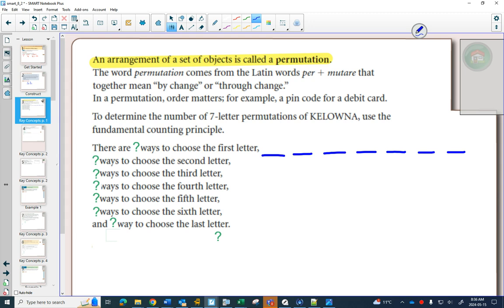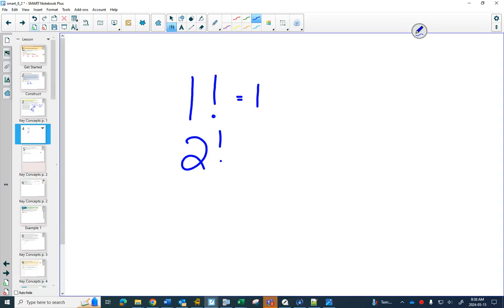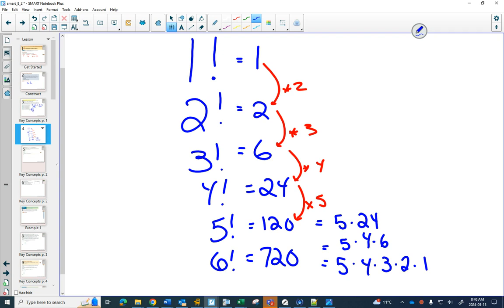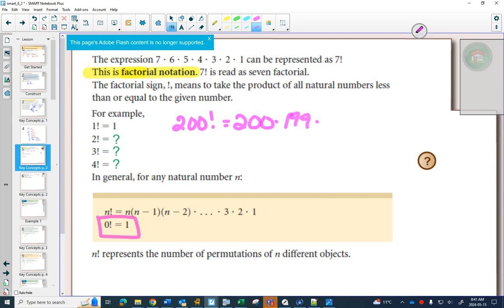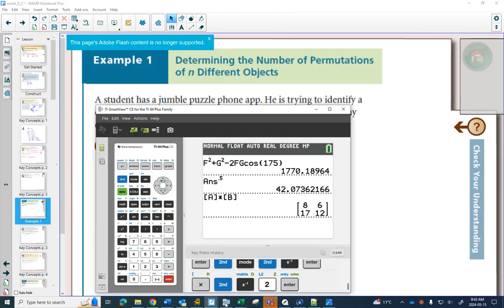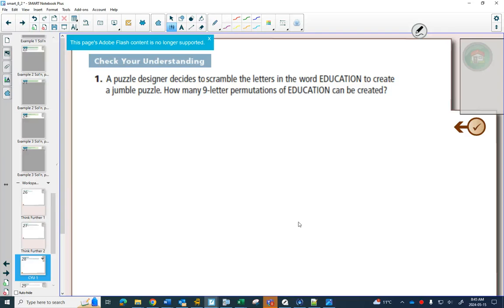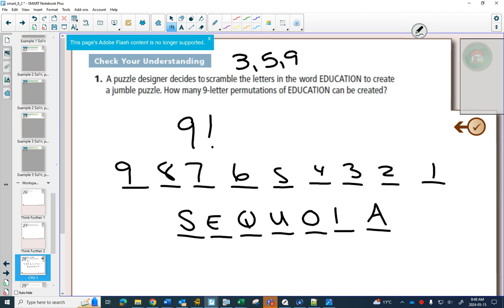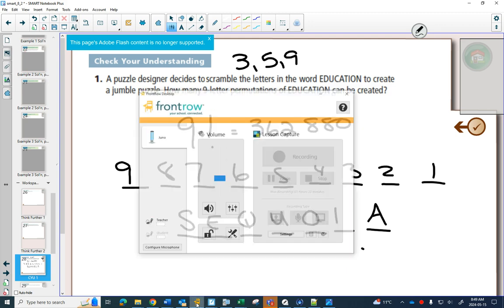40SP 8 2 Example 1